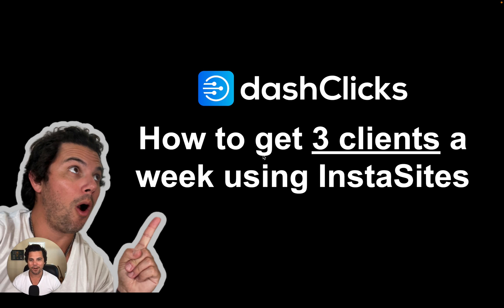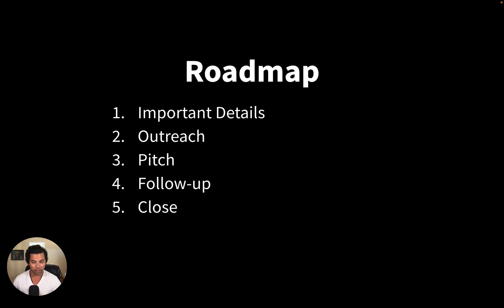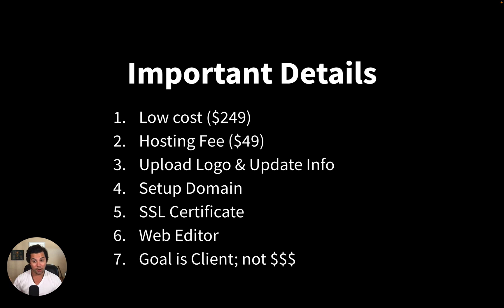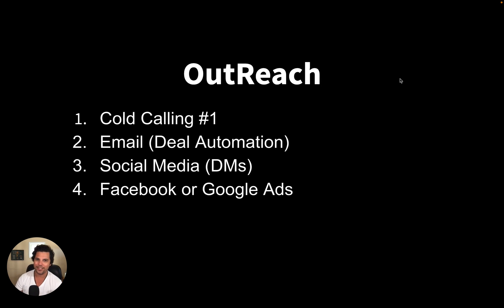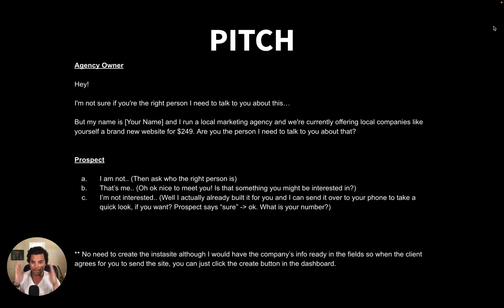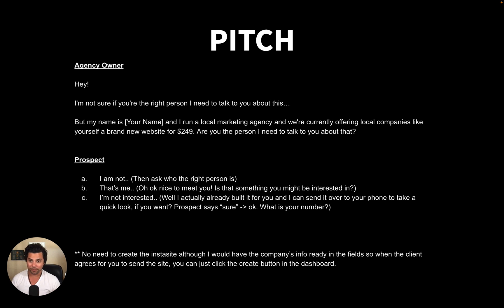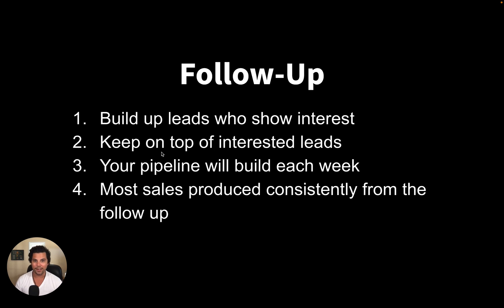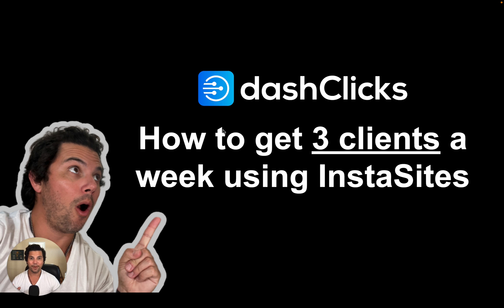How To Get 3 Clients A Week Using InstaSites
In this training, you will see an exact roadmap I used to get 3 clients per week using InstaSites.

See the exact...

1. Outreach Methods
2. Sales Script
3. Follow-Up and Pipeline Builder
4. How the deals become easy to close!